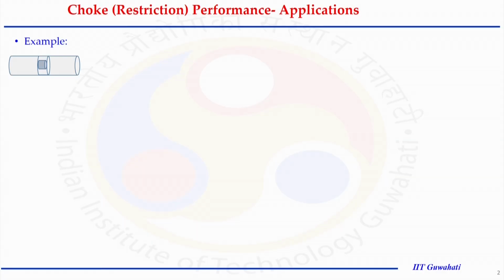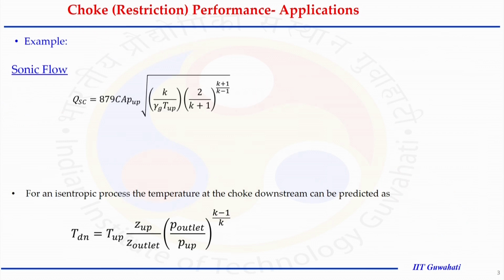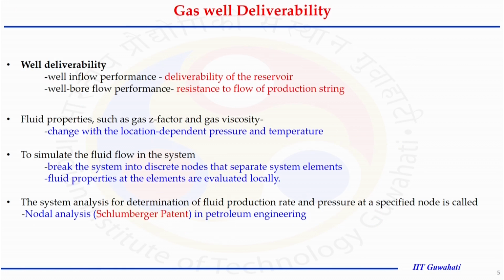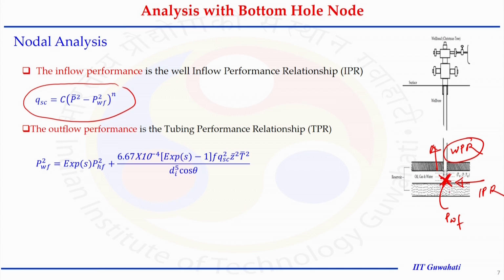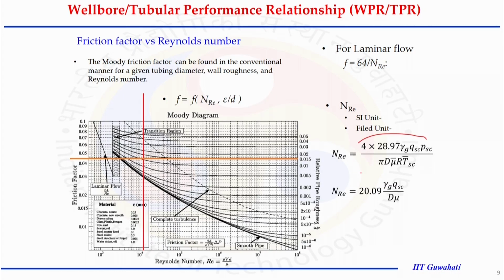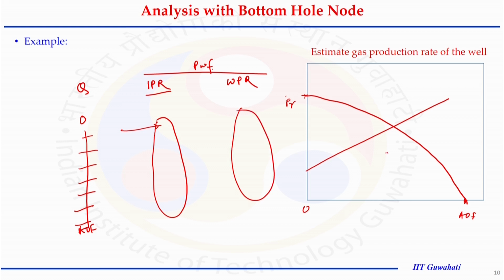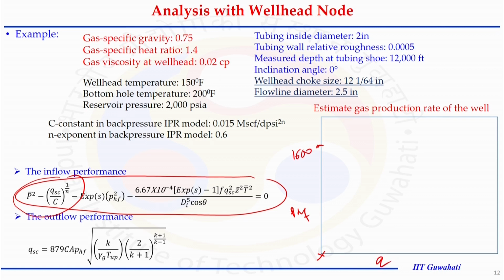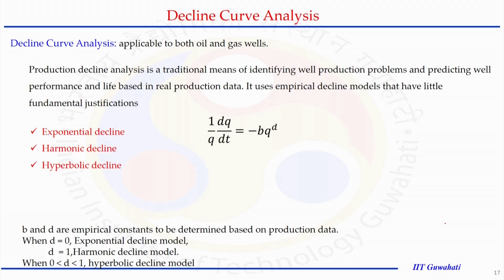Lec 12: Nodal Analysis